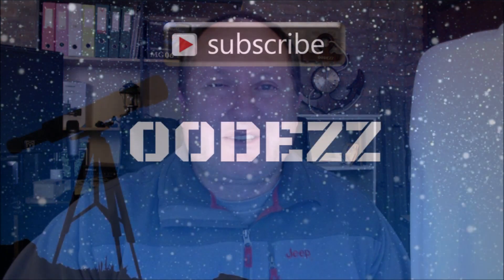00DEZZ - See if Petrol stations are cheating - Basic Science lesson.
You can contribute to my work: 00DEZZ CAPITEC Savings No 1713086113 Code 470010.